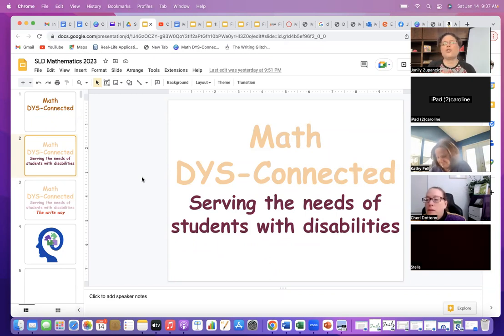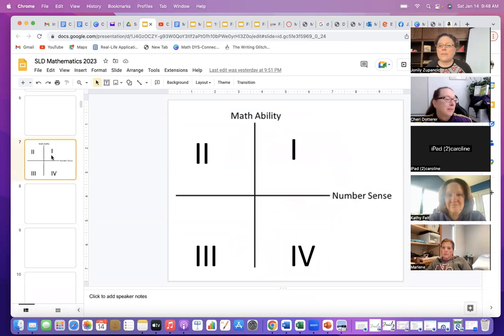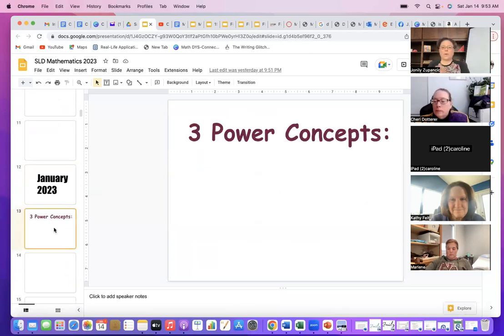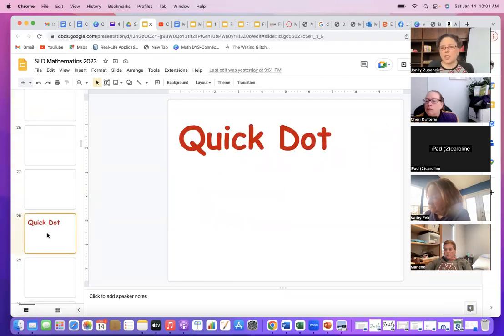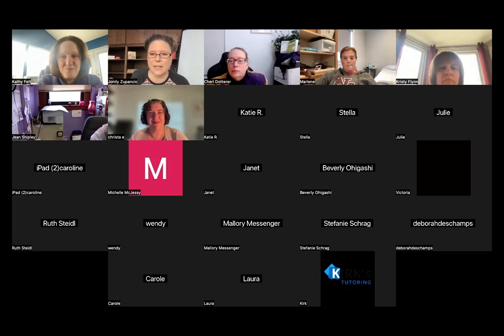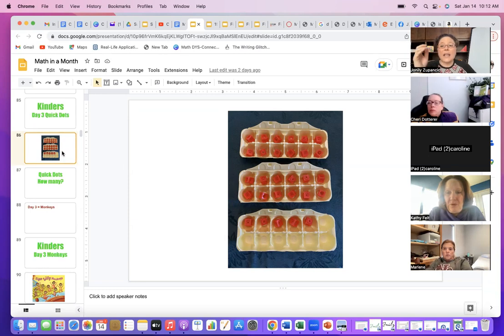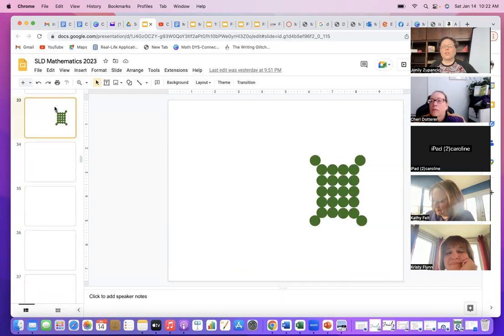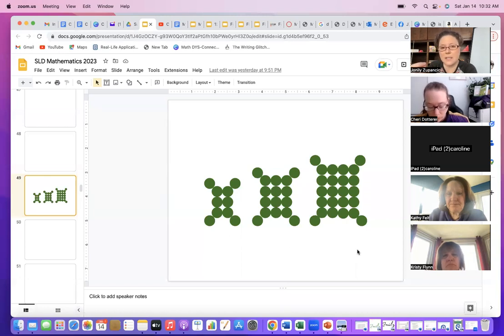Math DYS-Connected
Becoming aware of the instructional and functional needs of students with disabilities is the first step in serving them well. Learn what these students need and how the instruction for struggling students benefits ALL students.  See how ONE strategy and task can meet student needs AND span the math content from preschool through high school! Teach more in less time with the Minds On Math game-changing strategies that are quick and easy to implement.